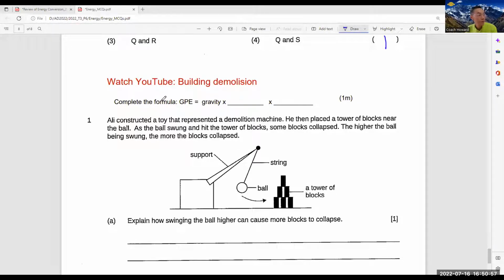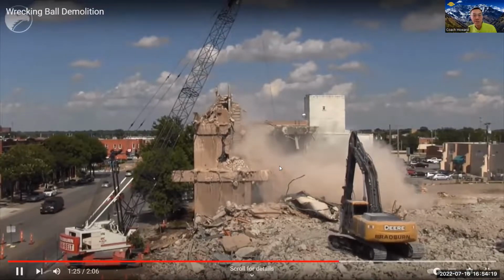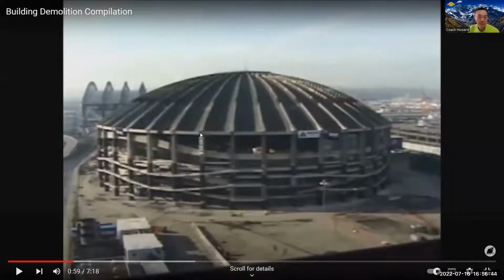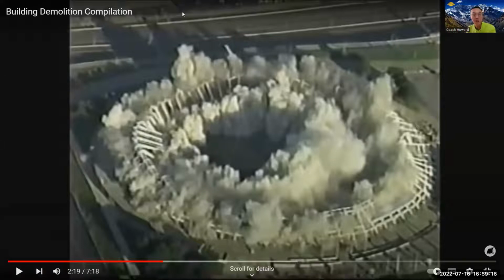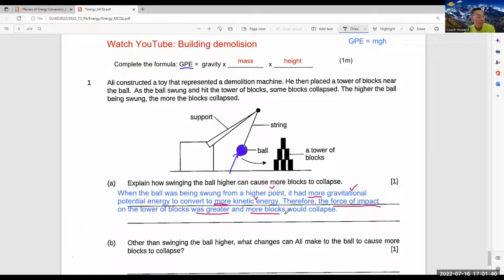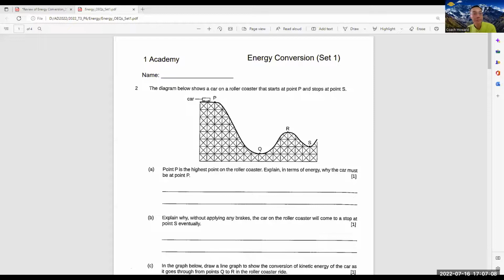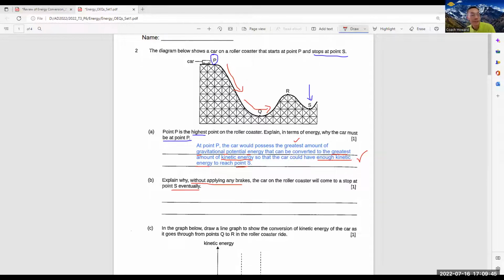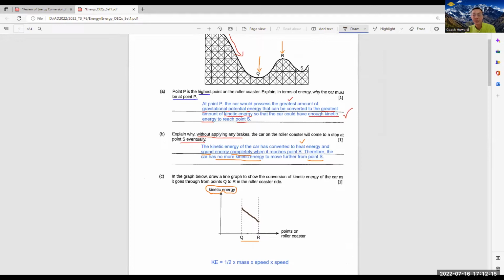16 Jul'22_V2- Building Demolition & Application of GPE & KE